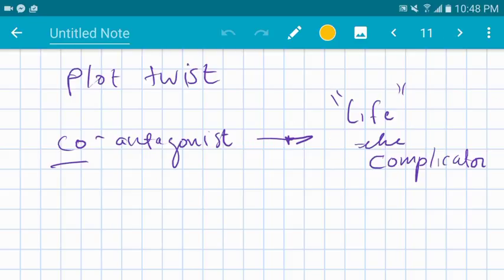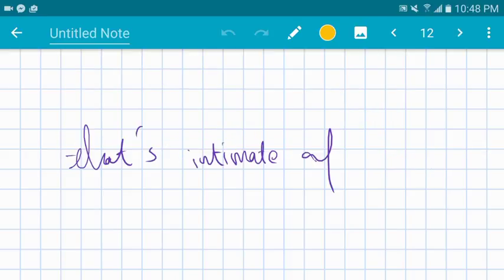Handling cultural anxiety step 2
Expanding our dystopian fantasies with the essential plot twist for an expansive intimacy